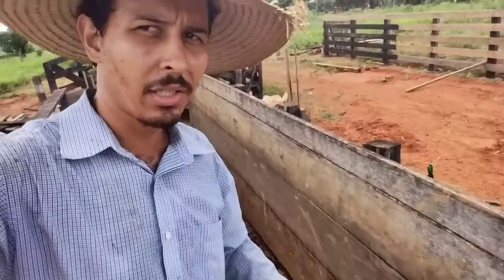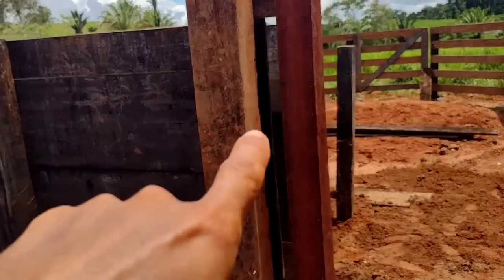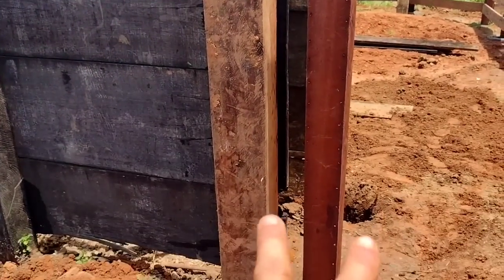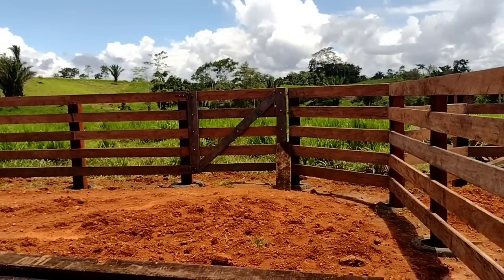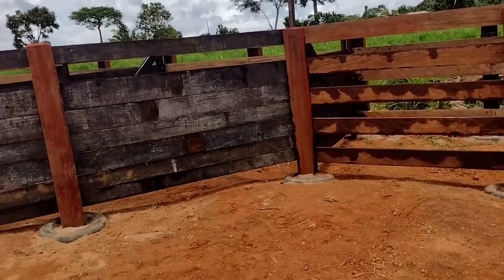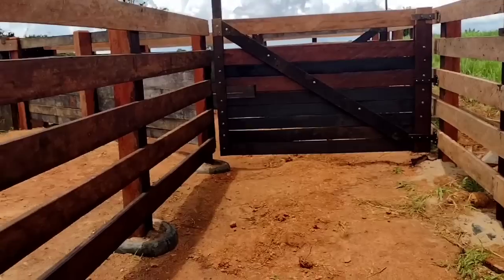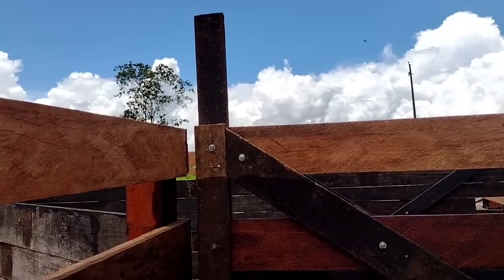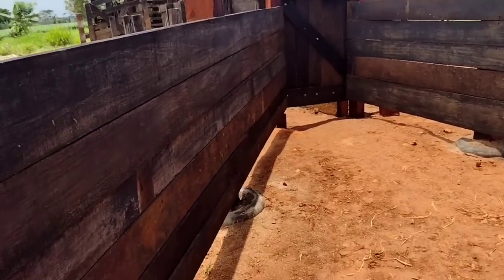⚠️Curral simples é funcional/ parte 3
Canal pecuária boi gordo

Meu canal tem intuito de compartilha
Experiência na pecuária